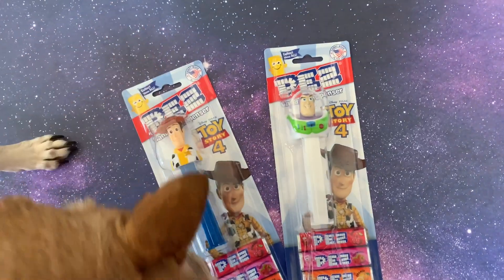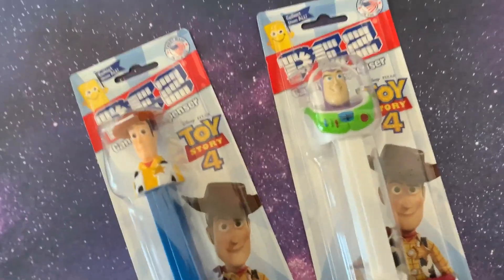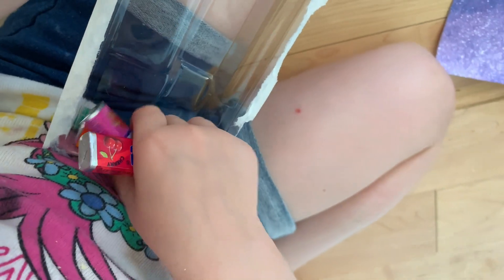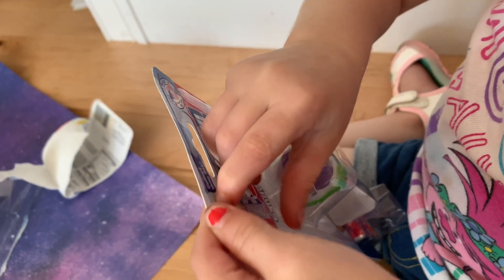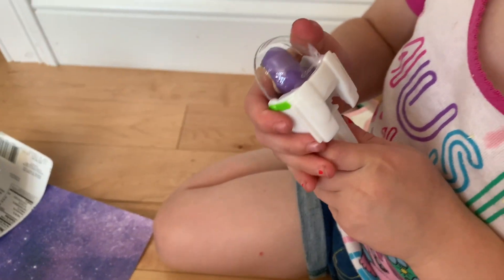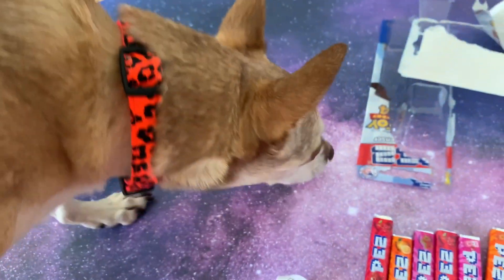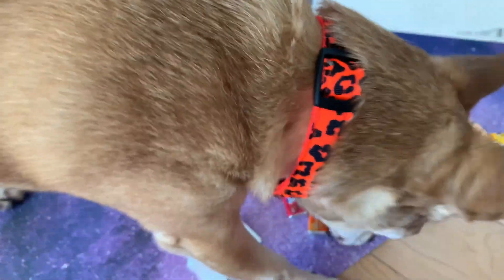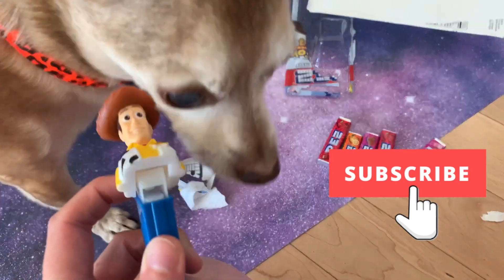PEZ Candy | TOY STORY 4 | Let's Open WOODY and BUZZ Pez Candy!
Hey, Galaxy Max Pals!

Let's open TWO Pez candy figures—BUZZ LIGHTYEAR and WOODY the Cowboy from TOY STORY 4!